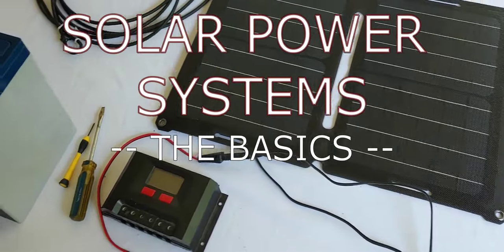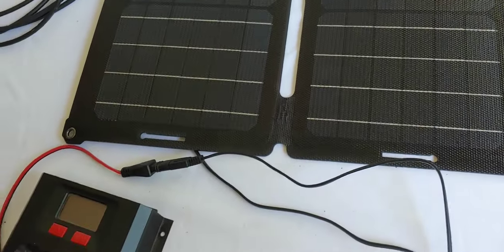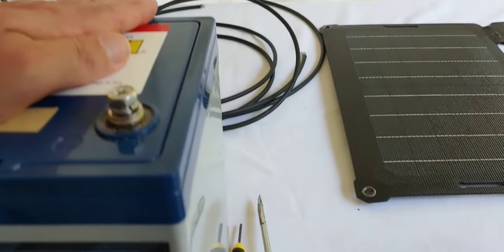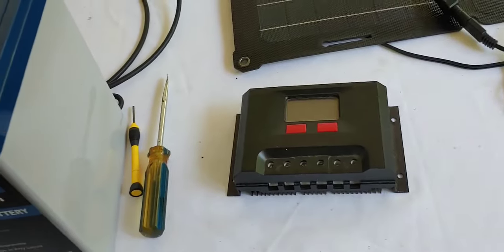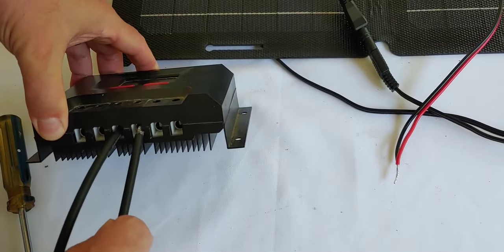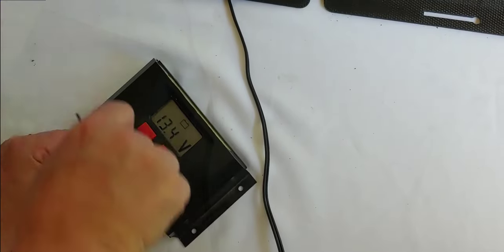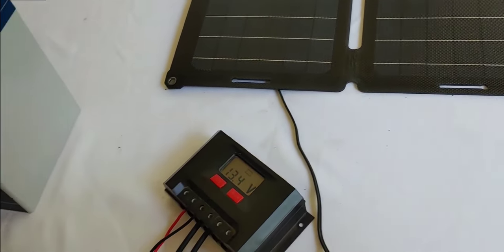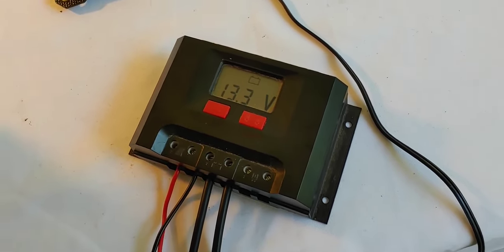Solar Power Systems: The Basics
This video shows how to set up a basic solar power system that anyone can assemble and use. From the solar panel to plugging in electronic devices, this step-by-step explanation shows how the system works without technical jargon. The system consists of only 4 devises and 3 connections.
I will be launching a series of videos describing each of the 4 devises in better detail, including how to choose a charge controller, inverter, battery, and solar panel to meet your needs.
Keep an eye here for these coming videos.